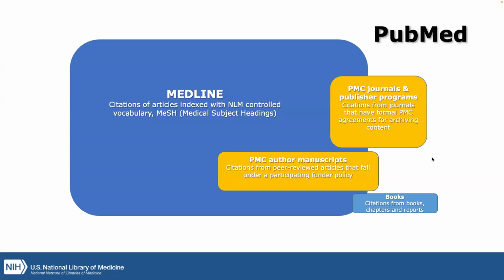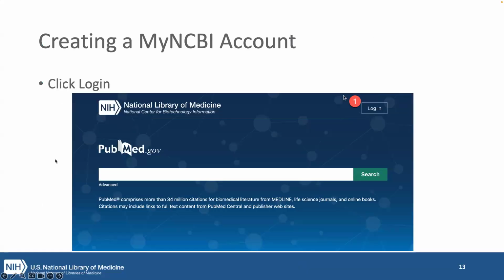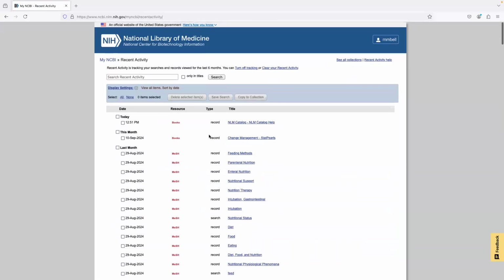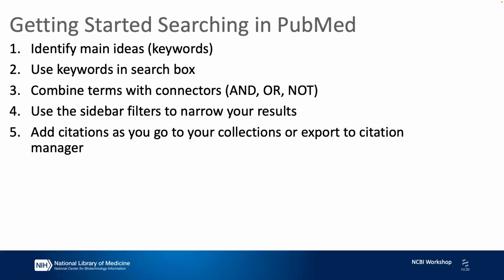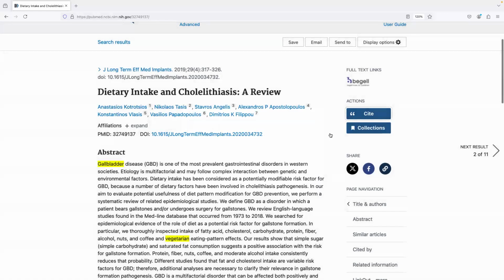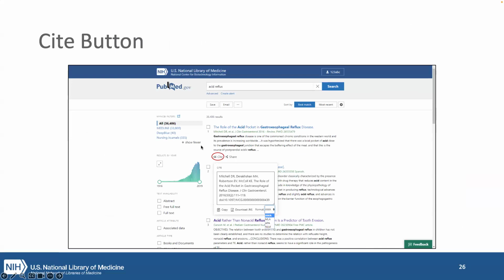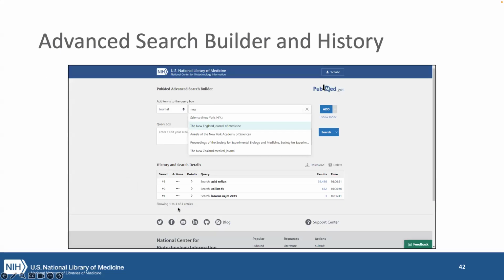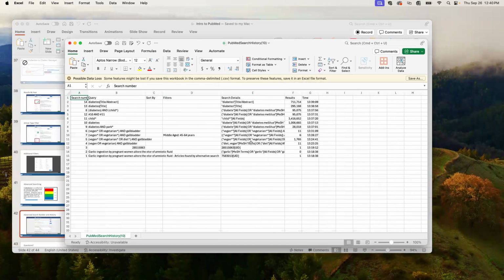Introduction to PubMed Workshop (September 26, 2024)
In this workshop, attendees learned:
• Why it's important to search PubMed
• How to build a basic search in PubMed by developing search concepts
• How to use Boolean Operators to connect search concepts
• How to use basic search limiters
• Finding full text for articles

Workshop hosted by Megan Bell, AHIP, and Melanie Watts. This workshop was hosted by UAB Libraries at the University of Alabama at Birmingham.